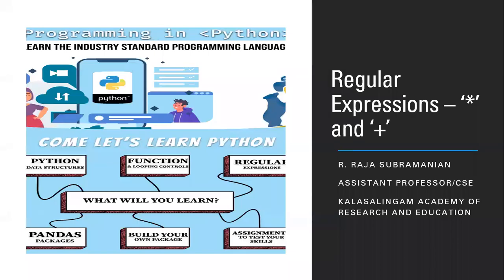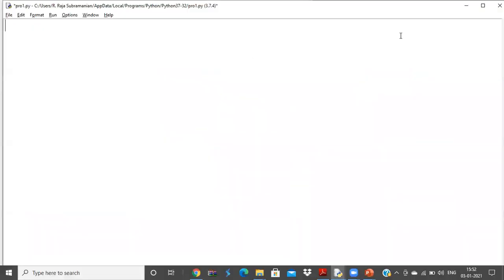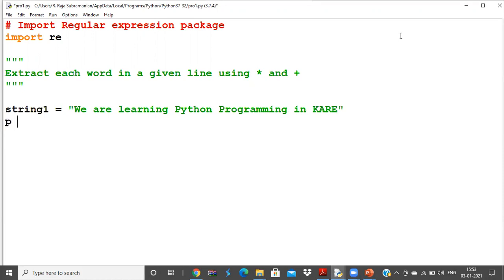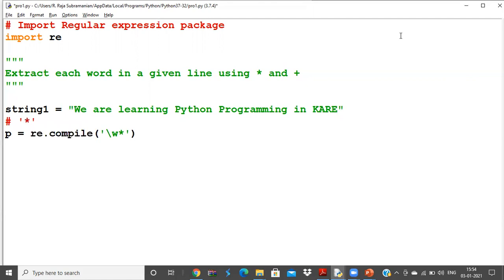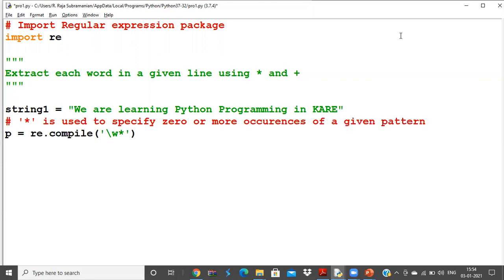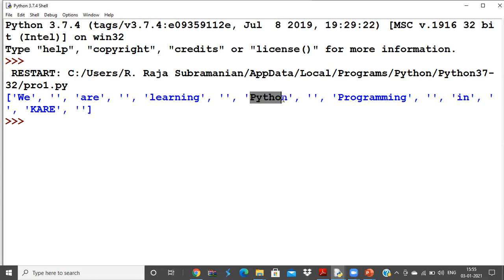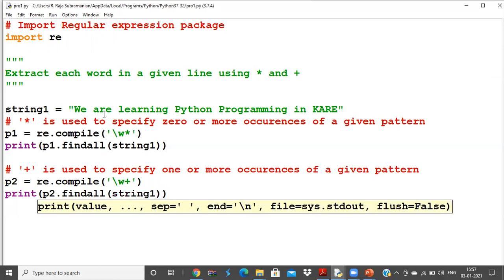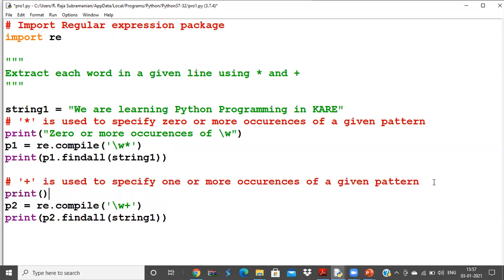Occurences in RegEx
Regular Expressions Tutorial